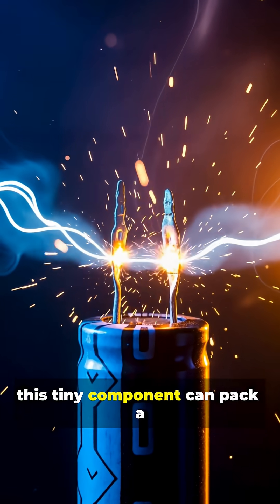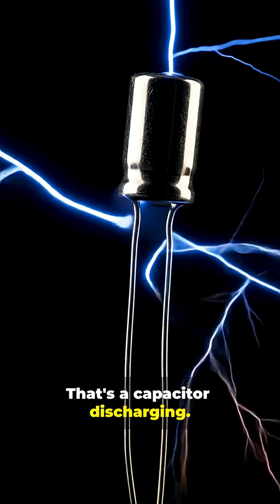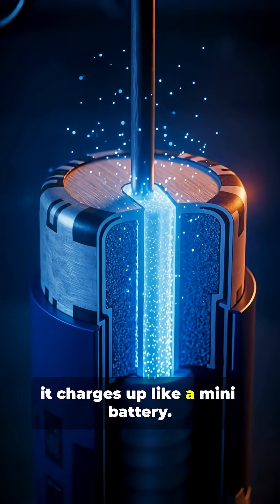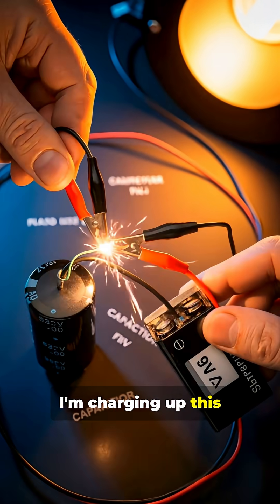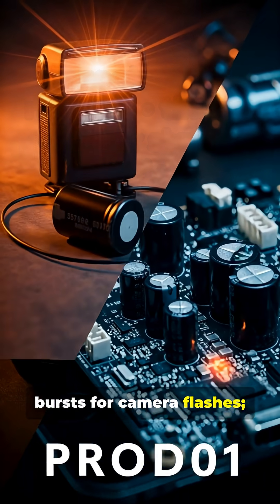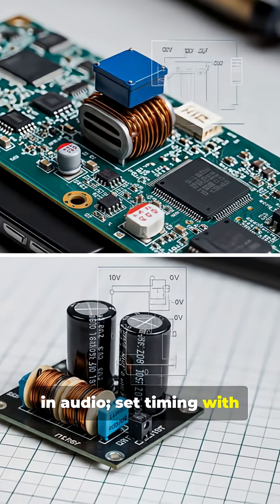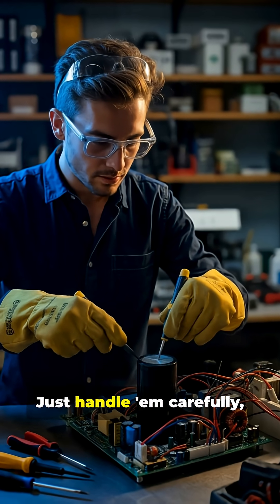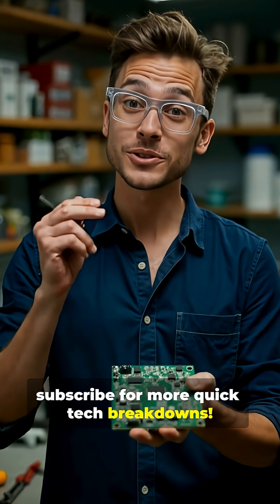How Capacitors Work. Explained FAST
What is a capacitor and why does every circuit need one? In this short we define capacitance, show a quick demo charging/discharging a capacitor to power an LED and trigger a camera flash, and highlight real uses: power smoothing, timing circuits, motor starting, and signal filtering. Fast-paced visuals, clear callouts, and subtle, engaging background music keep it snappy and actionable. Perfect for students, makers, and electronics hobbyists who want a practical, memorable explainer.